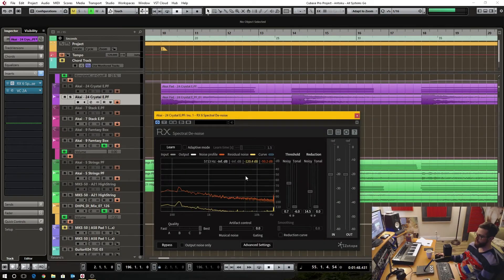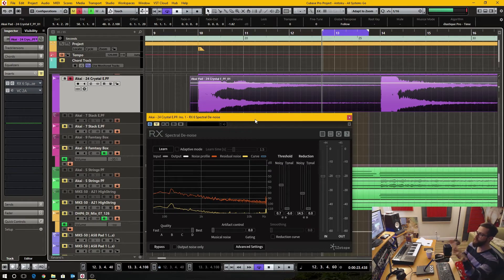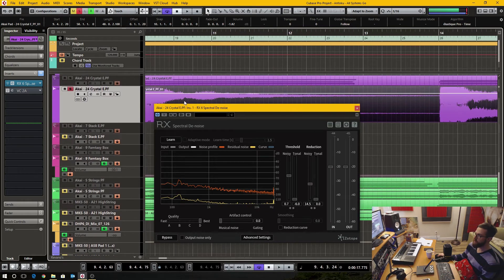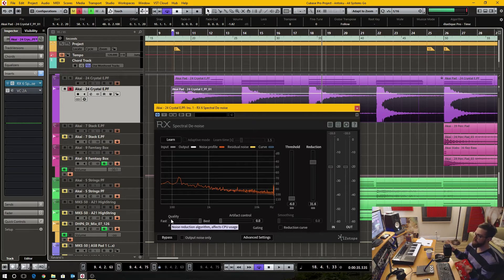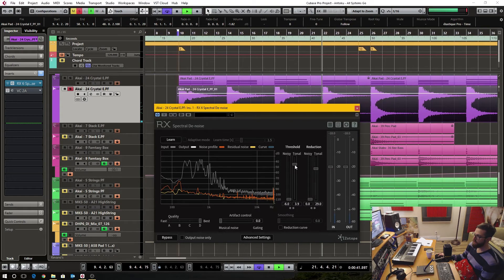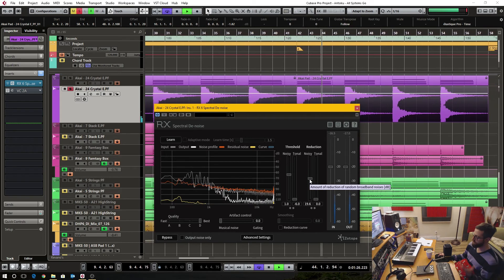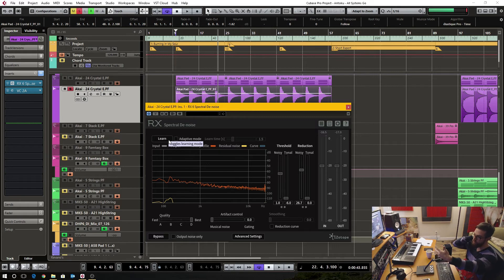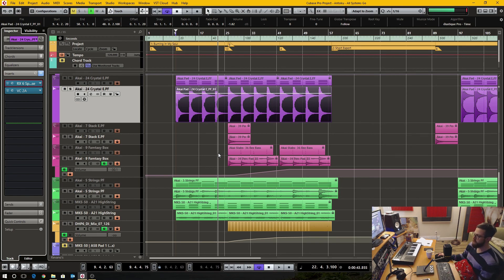Using iZotope RX6 Spectral De-Noise to remove Hiss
Do you have hiss noise in your audio? I show you how to easily remove any hissing noise by using iZotope's RX6 Spectral De-Noise plugin.

First I demonstrate how to use the Learn function to grab a snapshot of the hiss source, then you can set a few parameters to fine tune the reduction amount. Easy as pizza pie!